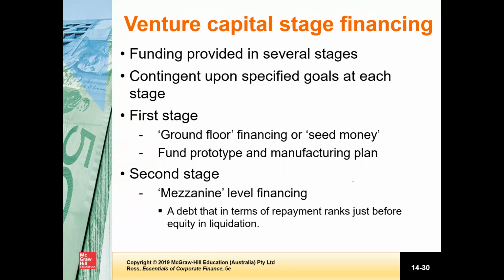Ch 15 LO 1